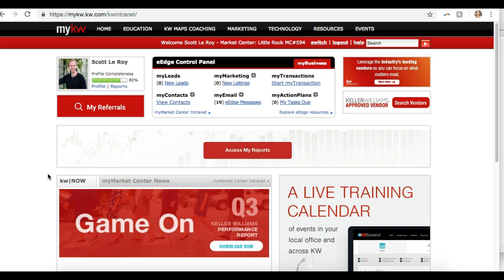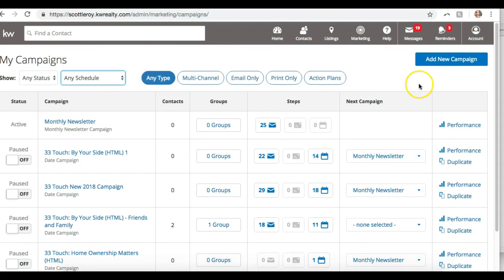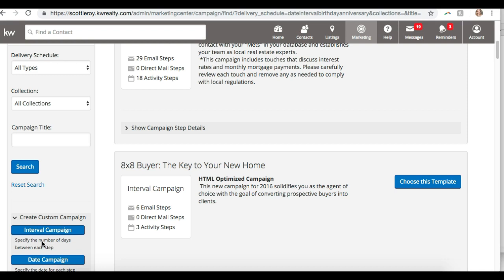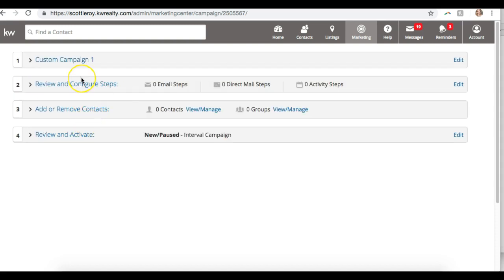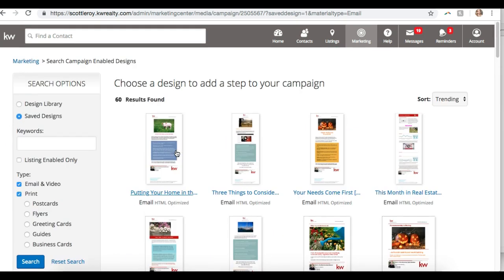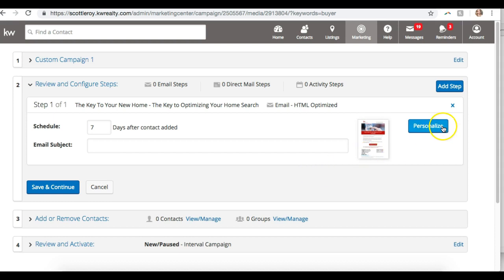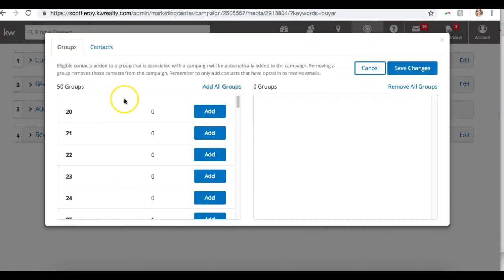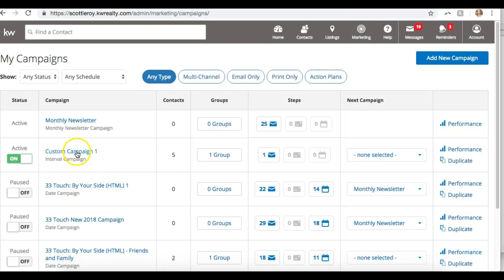myKW/ eEdge Tip - Create A Custom Campaign (2018)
Learn how you can create a custom campaign in the myKW platform from scratch with Bailey Smith of Scott Le Roy Marketing.